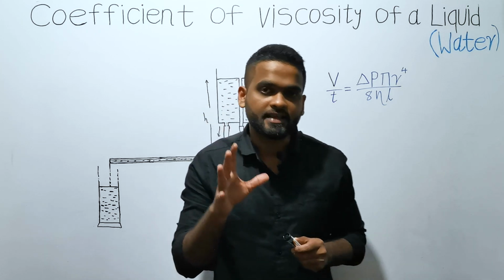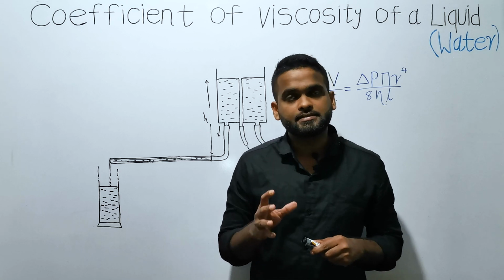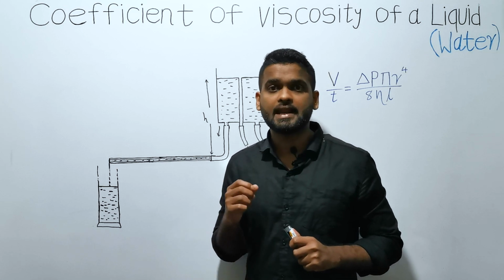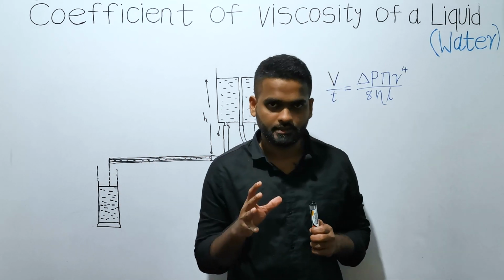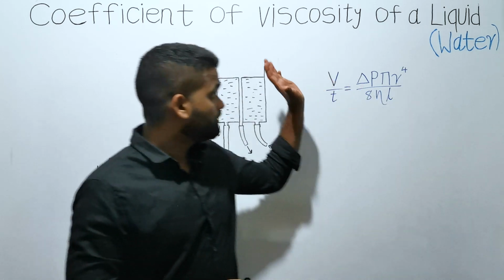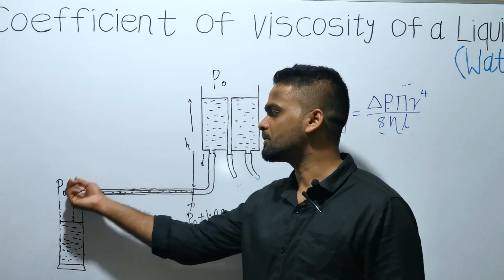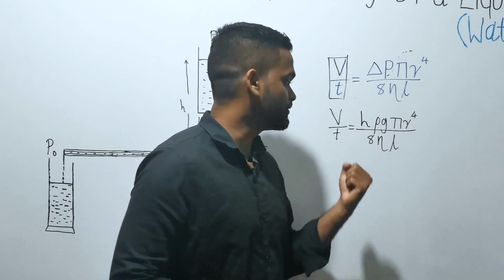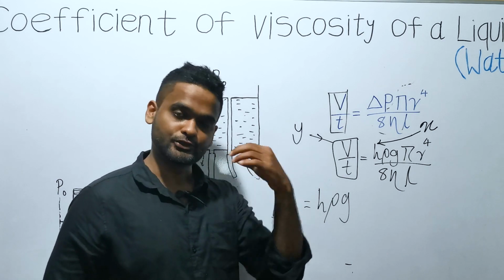Viscous coefficient of a Liquid | Experiment no. 39 | English Medium Physics | Dileep Sooriarachchi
First, the poiseulle's equation is described. Volume flow rate of a viscous liquid in a narrow tube is given by the poisseullés equation. Using this equation, the viscous coefficient can be determined, by getting all the other values by measuring or from data.
The video is based on Experiment no. 39 of the Advanced level Physics Syllabus in Sri Lanka.